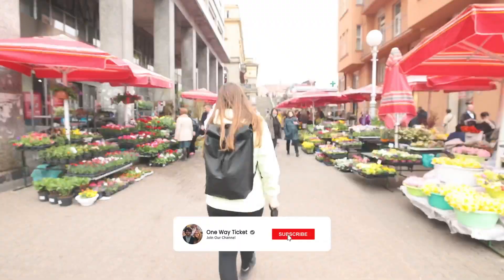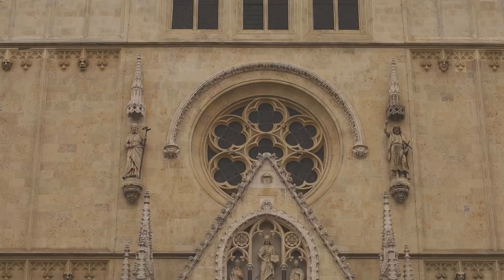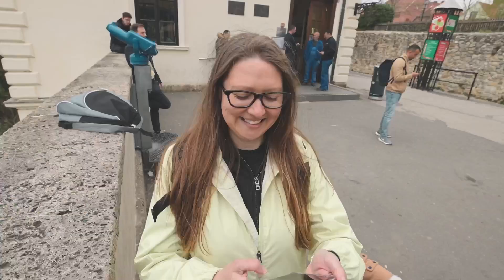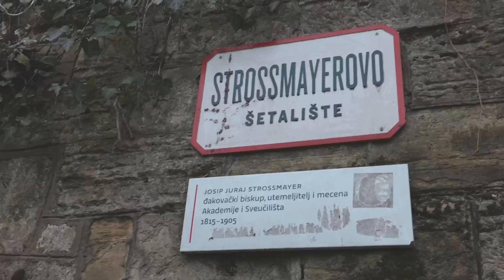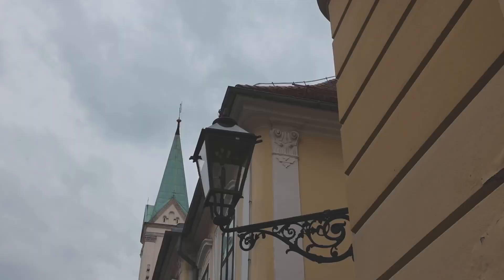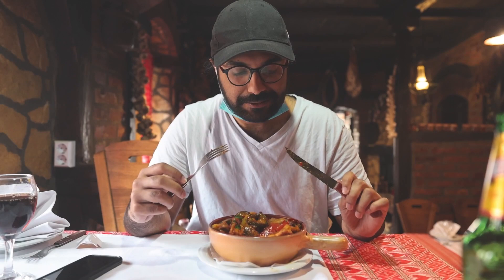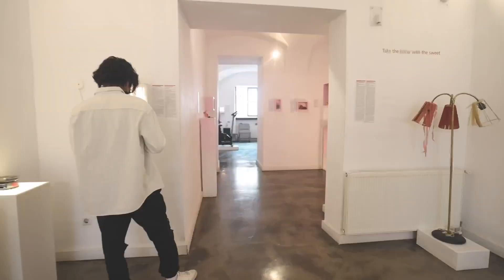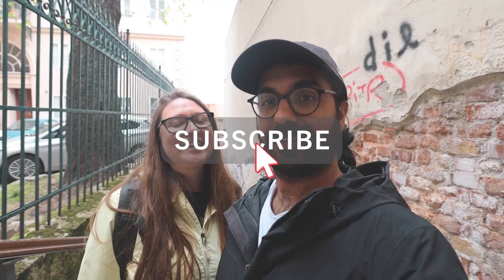THINGS TO DO IN ZAGREB (CROATIA TRAVEL GUIDE)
Looking for things to do in Zagreb?  In this Zagreb, Croatia city tour, we visit Zagreb's best sights.  From cannons and underground tunnels to the shortest funicular in the world, Zagreb is full of fantastic attractions.

For breakfast we visited Otto and Frank.  It is on the famous Tkalciceva Street in the heart of Zagreb.  We got French toast and the Zagreb breakfast, crispy poached eggs on toast.

After breakfast, we visited the Zagreb Cathedral.  This Catholic church is the second tallest building in Croatia.  Its spires can be seen throughout the city.

The next stop on our Zagreb walking tour was Lotrščak Tower.  Every day at noon, the Grič cannon is fired from the tower.  This is quite an experience, so be sure to get there a few minutes before 12:00 pm.

Very close to Lotrščak Tower is an area called Plato Gradec.  This is one of the best places for excellent views of Zagreb.

On the other side of Lotrščak Tower is Strossmayer Promenade.  This road leads to Grič Park and Grič Tunnel.

Grič Tunnel was a bomb shelter, but it is now a pedestrian tunnel under the neighborhood of Grič.

After having some fun exploring Grič Tunnel, we made our way to the Zagreb Funicular.  This is one of the shortest funiculars in the world.  Funicular rides happen every 10 minutes and only cost 5 kuna ($.72)

From the funicular, we headed toward St. Mark's Church.  The Church of St. Mark is famous for its tiled roof.  The roof has the emblem of Zagreb and the medieval coat of arms of Croatia, Dalmatia, and Slavonia.

For lunch, we highly recommend Konoba Didov San.  This traditional Croatian tavern serves delicious Croatian food in a cozy atmosphere.

The last stop on our Zagreb, Croatia walking tour was at the Museum of Broken Relationships.  Zagreb is known to have quirky museums, so we wanted to check this one out.  It is a museum that showcases stories and artifacts from failed relationships.

We truly enjoyed Zagreb's attractions!

*Camera Bags
*Cameras
*Drone
-DJI Mavic Air
*GoPro
*Lenses
*Laptops
-2021 Apple MacBook Pro (Ali's laptop)
-2020 Apple MacBook Air (Holly's laptop)
*Accessories

Travel Vlog # 113 | Zagreb, Croatia | Filmed March 2022